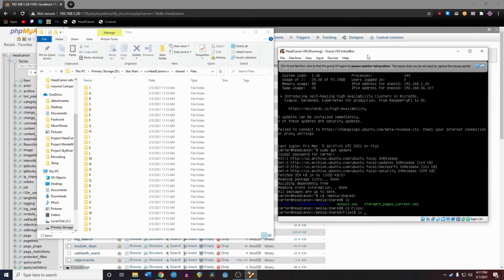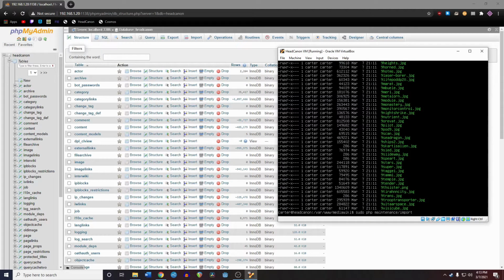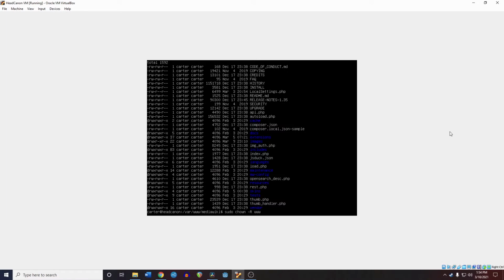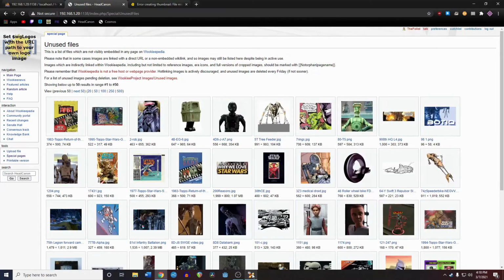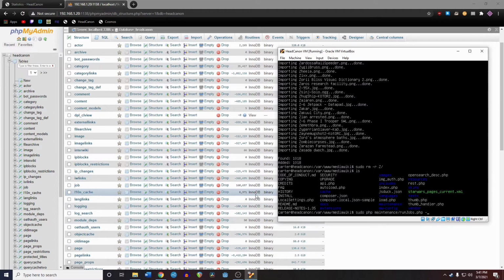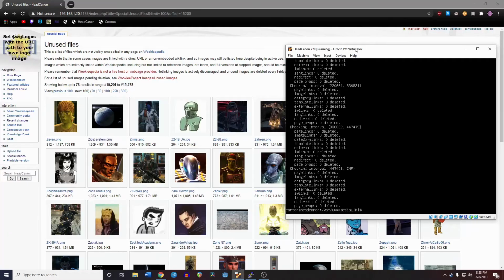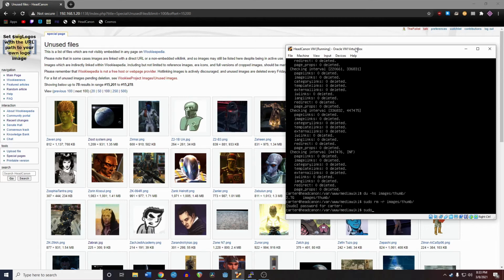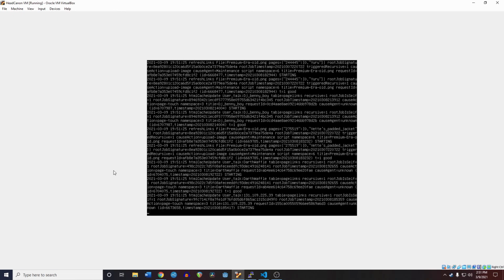Progress Report 2 - uploading files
Here's the second progress report for Project HeadCanon, which you can now

1. Copy the folders containing the wanted files onto the virtual machine
2. Use importImages.php to upload them all
3. Fix permissions on the images directory
4. Attempt runJobs.php, run out of virtual disk space
5. Delete thumbnail directory and run refreshLinks.php in 100,000-page increments
6. Attempt runJobs.php and actually succeed